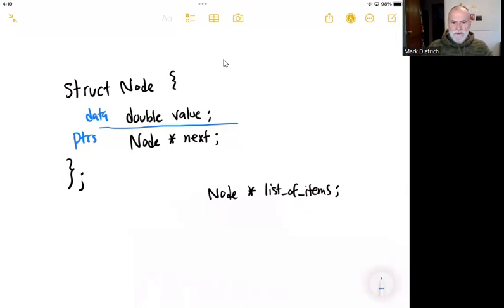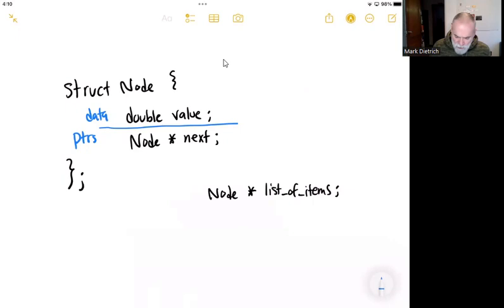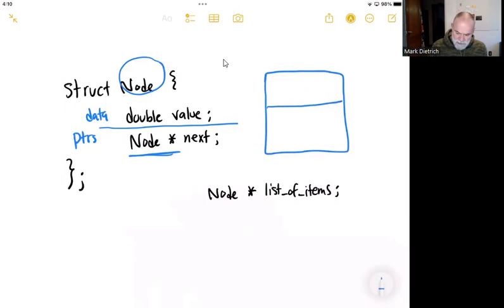C++ Linked Lists II